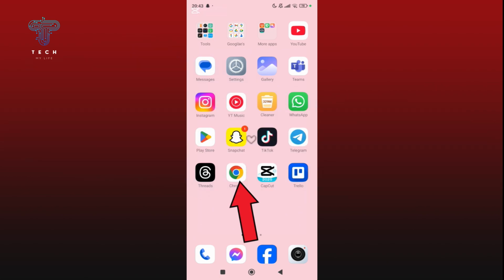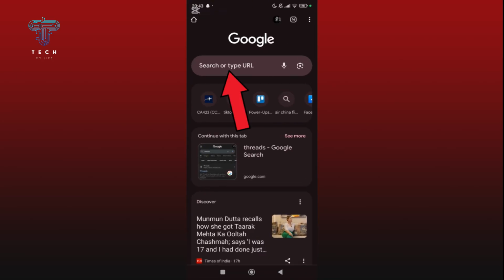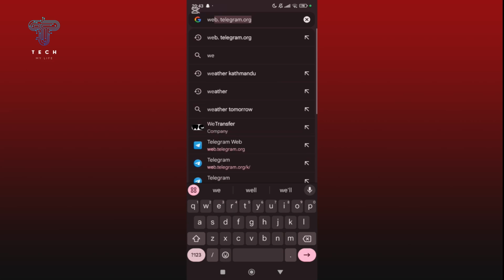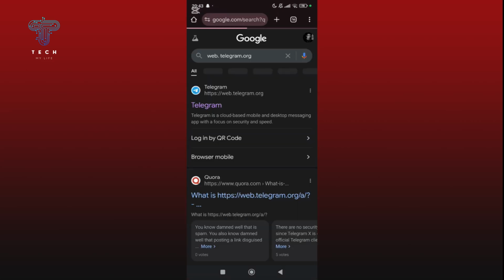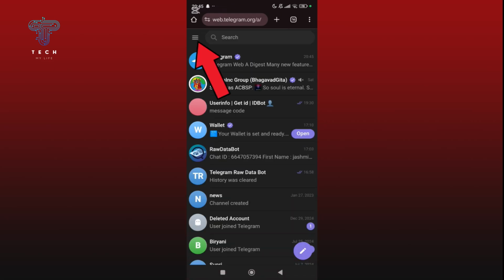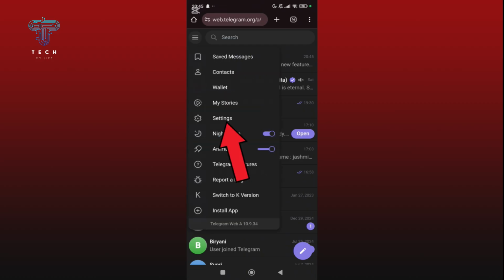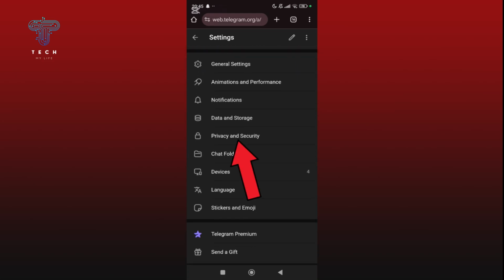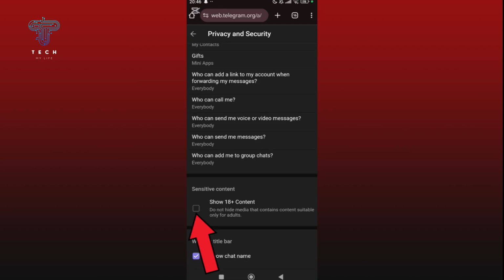How to Fix Can't Be Displayed in Telegram? 2025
Facing the 'Can't Be Displayed' issue on Telegram in 2025? This tutorial will guide you through effective solutions to fix this problem and access your messages or media without hassle.